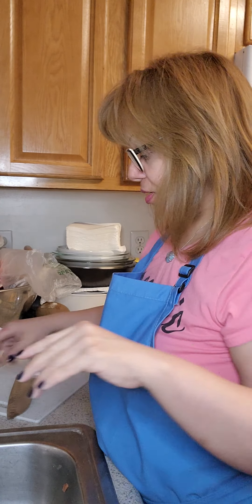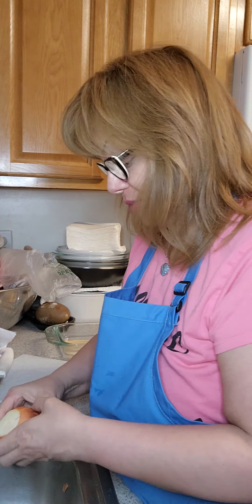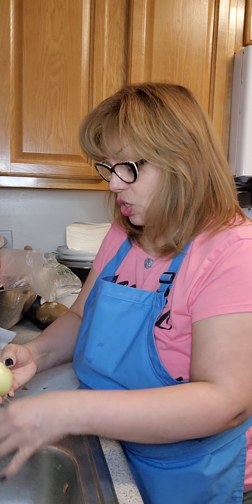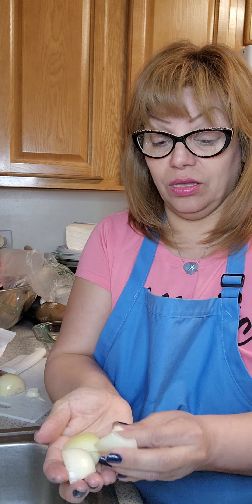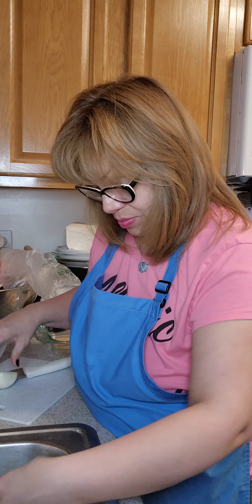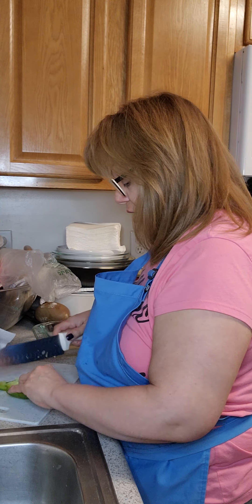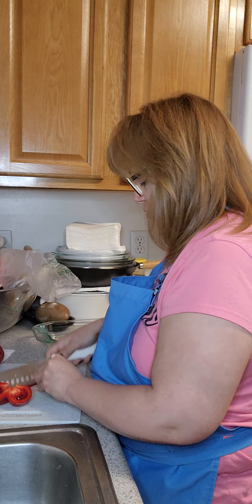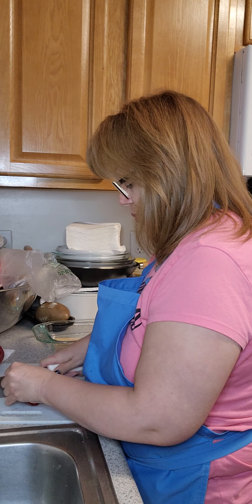1. Shish Kabobs with 🍟 F.F.